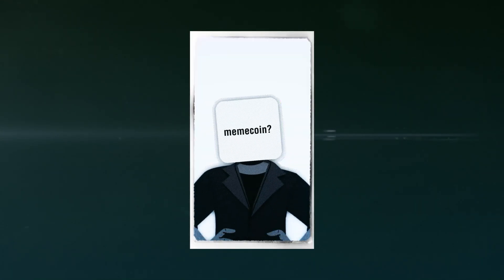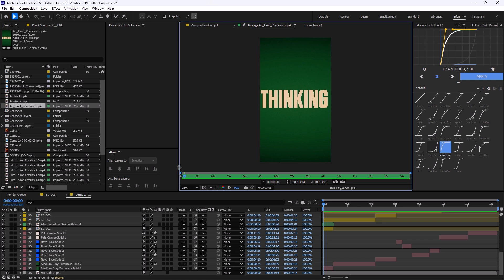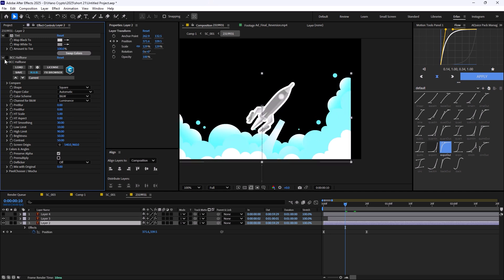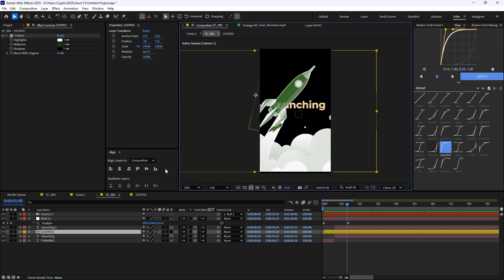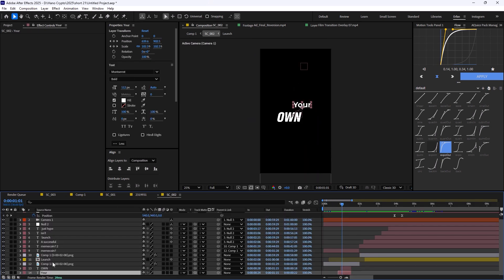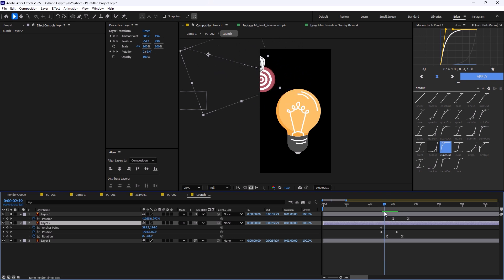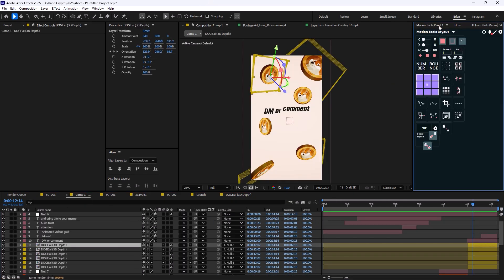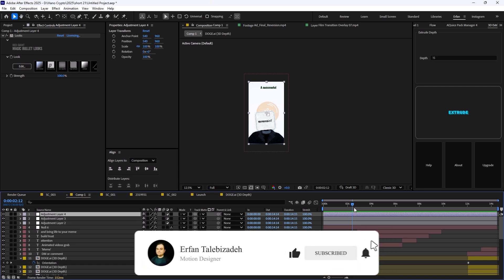How To Create Viral Reels In Adobe After Effects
👋 Hello and welcome to this video. In this video, I am going to show you how you can create reels in adobe after effects

🛠 Tools Used:

Sapphire
3d extruder
vfxconsole
Looks